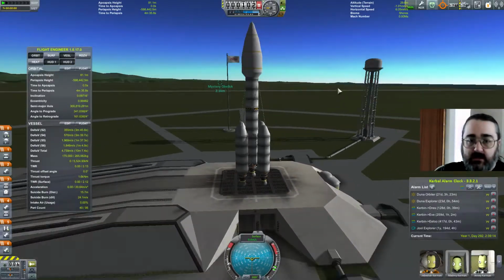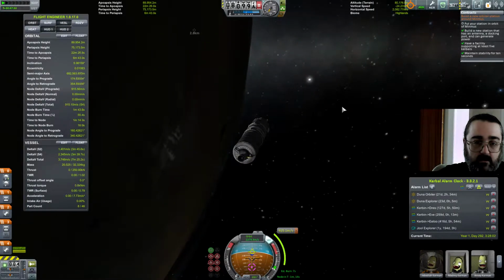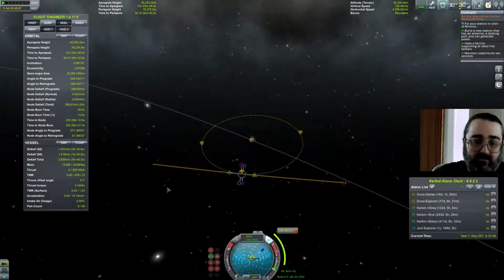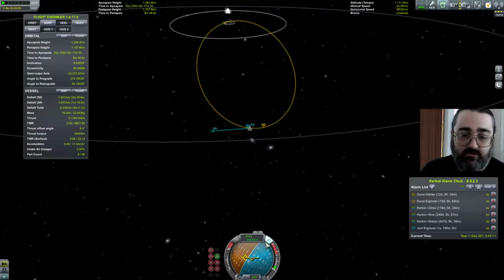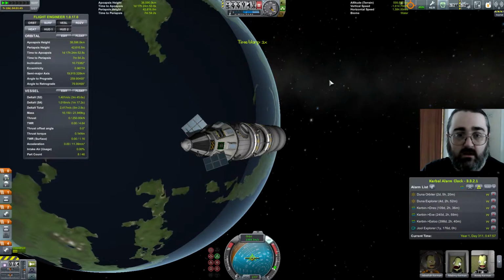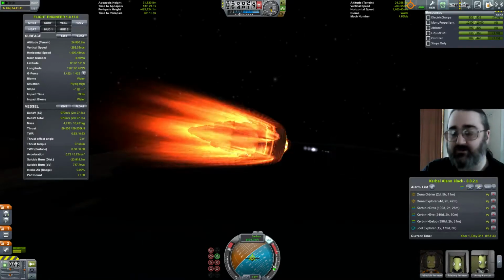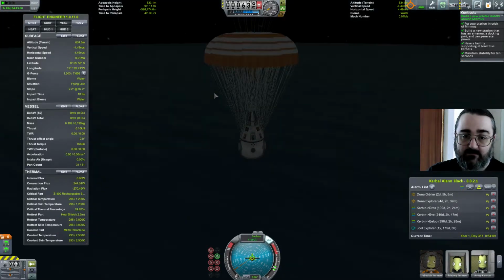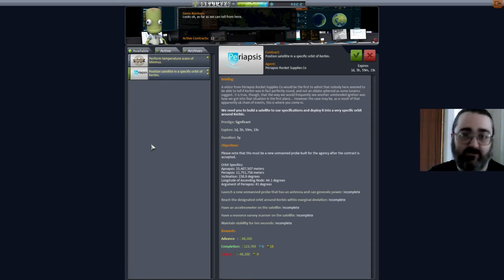Kerbal Space Program: Two Missions at Minmus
Sadly only two missions, or it would be Multiple Missions at Minmus.

Anyhoo, I have a Tourist contract to finish, as it turns out two of them want to see Minmus, and I realise I can make the ship that takes them count as a station if it orbits a bit.

Time to inject some much-needed funds, and more importantly, free up some contract slots!